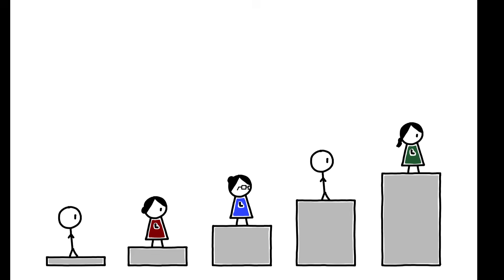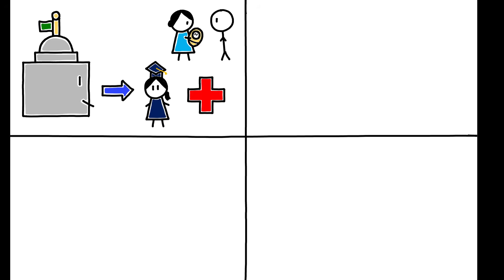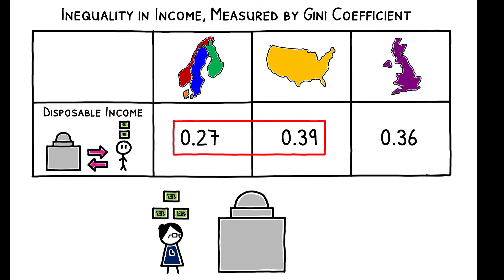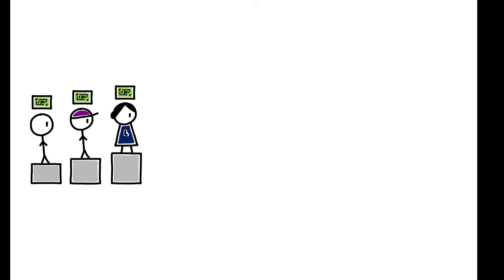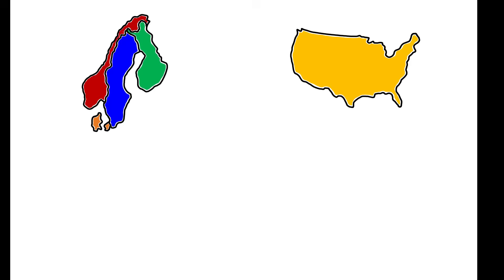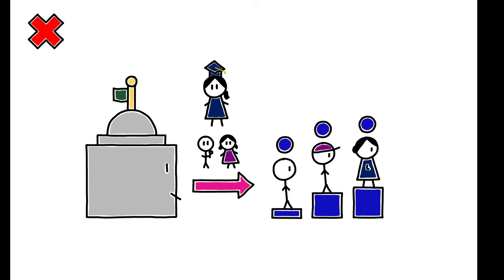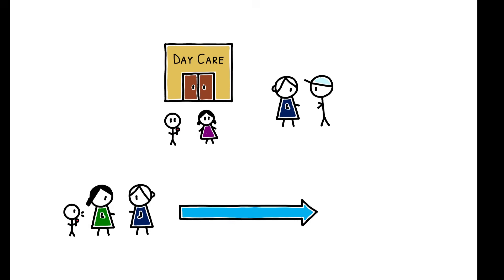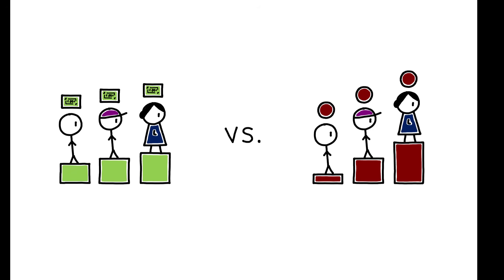Income Equality in the Nordic Countries: Myths, Facts, and Lessons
Magne Mogstad, Kjell G. Salvanes, Gaute Torsvik. 2025. “Income Equality in the Nordic Countries: Myths, Facts, and Lessons.” Journal of Economic Literature 63(3): 791-839.
[Copyright American Economic Association; reproduced with permission of the Journal of Economic Literature]

The Nordic countries are often cited as a socioeconomic model that combines low inequality with prosperity and growth. This paper critically examines that claim.

About this channel:
econimate® is a YouTube channel aimed at making economics research accessible and engaging. What questions do economists ask, how do they answer them, and how does this research help explain the world around us?